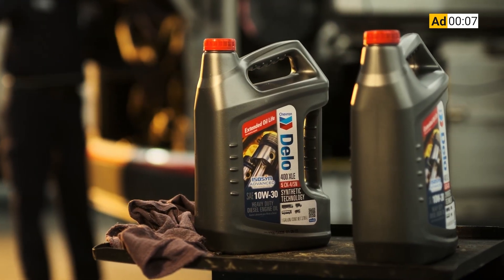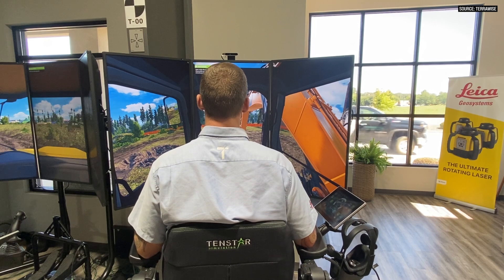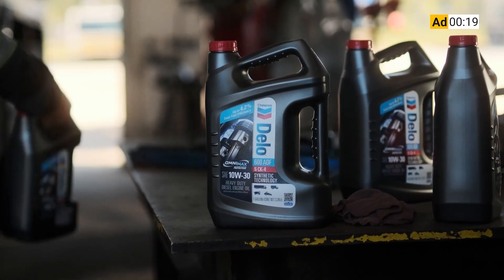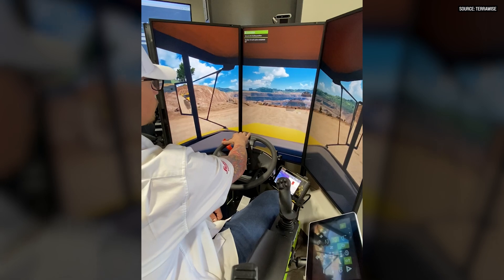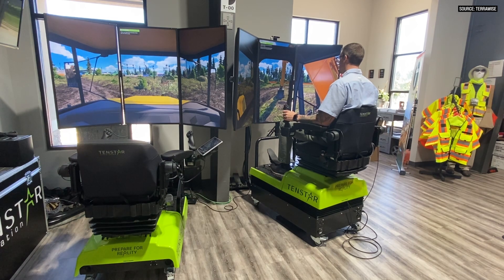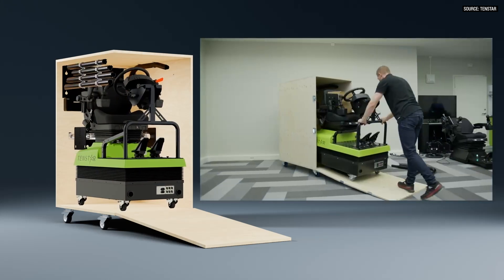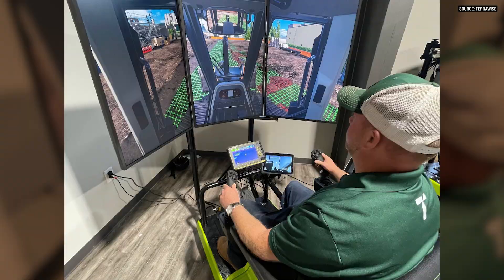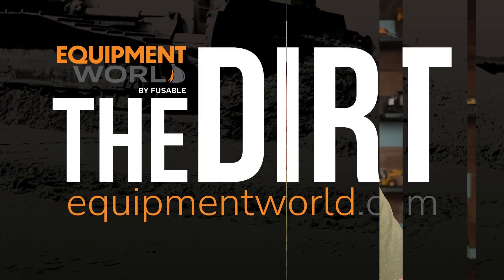Tenstar VR Simulators Can Safely Train Equipment Operators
Want to train your new operators or fine-tune your veteran employees’ skills, but you don’t want them wrecking your expensive machinery?
Terrawise Solutions offers a mobile virtual-reality simulator that users can learn on without causing costly damage or endangering workers.
Matthew Biles, Terrawise business development manager, comes on this week’s episode of The Dirt to talk about the Tenstar Construction Simulators.
The simulators enable virtual-reality operation of earthmoving equipment, such as excavators, dozers, haulers. They come in four versions: stand-alone, desktop, motion-based mobile and non-motion-based mobile. The mobile units can be packed up in a trailer and taken wherever you want them. The motion-based version offers the most realistic simulator, the company says.
Biles outlines four primary uses for the simulators: safety, learning how to operate equipment, evaluating potential hires and as an employee-recruiting tool at schools and career events. The simulators can even be integrated with 3D machine control systems to help train operators on that technology. Along with safety and preventing damage, they also don’t cause contractors any fuel costs.
To learn more about this high-tech, safe way to train operators, check out the latest episode of The Dirt.

In This Episode:
00:00 – Tenstar Construction Equipment Simulators
00:30 – What are Tenstar Simulators?
01:27 – Machine and Vehicle Options
02:01 – Use Cases for Tenstar Simulators
06:04 – Learn Machine Control with a Simulator
07:14 – Learn More About Tenstar Simulators
08:02 – Final Thoughts

AI Video Transcript:
Bryan Furnace
Today we're here to talk about yet another training tool that is in our quiver of arrows that we can pull out. We're here to talk about Tenstar Simulators, which is a simulator platform that can be used to train personnel to alleviate some of the costs and headaches of trying to educate those employees out in the field.

Bryan Furnace
Could you start by giving us an overview of what Tenstar simulators are and which machines are represented?

Matthew Biles
Yeah. So the Tenstar Simulators are Swedish-made machine simulators that come in a couple of different platforms. Number one, they come in a pedestal platform. So it is a standalone simulator that you can only use virtual reality for. They also make a desktop version. When you're talking about desktop you can use these screens, or you can use virtual reality.

Matthew Biles
And then probably there are two most popular platforms in my opinion is the mobile units. The mobile units come in a motion base and a non-motion base. And when I say motion based, that is the simulator that you are really going to have those true reactions, those true movements and true feelings just like you are in a real machine in real life.

Matthew Biles
So both of those machines are transportable. You can strap them down in a trailer and move those. They're nice and convenient, but we tend to see the best reactions off of those simulators. And as far as the vehicles and machines that Tenstar host, this is kind of what separates them from the competition. Tenstar offers over 25 machines and vehicles.

Matthew Biles
They're all license based. So what that means is you can put as many as you want on one single simulator, or as few as you need, whatever your company needs. So really flexible on that. The machines that we focus on are the earthmoving. I want to talk about earthmoving. I'm talking about the bulldozer, the wheel excavator, the track excavator, the wheel loader, the hauler and the motor grader.

Bryan Furnace
So how are these simulators being utilized by their current owners?

Matthew Biles
Four different ways that we're really seeing current owners utilize the simulators. Right now. Number one is for safety training. So we all know infractions and things happen out in the field. It's just the nature of the beast. But what you're able to do is bring in these operators, put them through some of the courses. These courses go all the way through basic training of how to drive or operate the machine, all the way through very big band exercises for those operators.

Matthew Biles
So safety managers or whoever's managing a Tenstar program can bring in these operators, put them through corrective training, safety training on these exercises. And when they're done, they can go back and view a replay system that will actually highlight any incidences they may have had. So really cool tool. A lot of the exercises actually produce a scorecard as well.